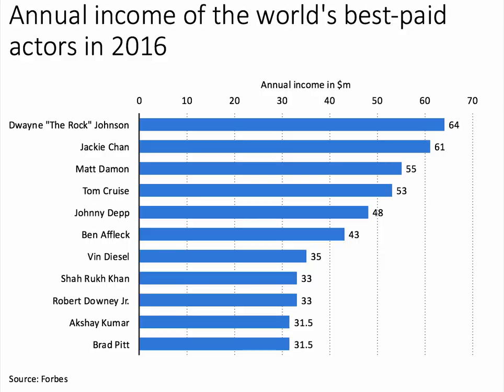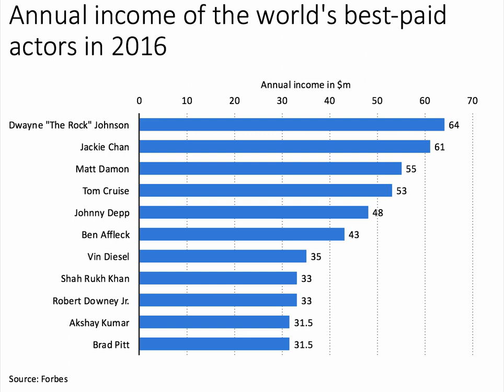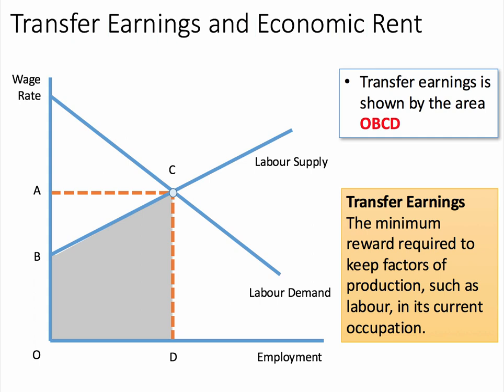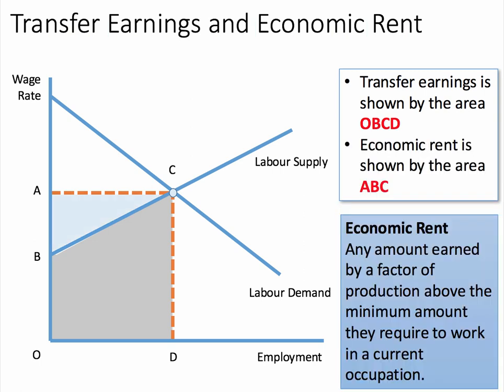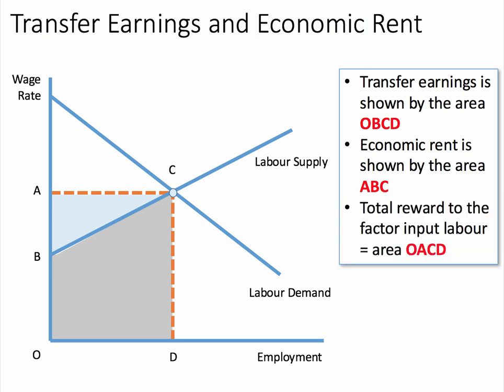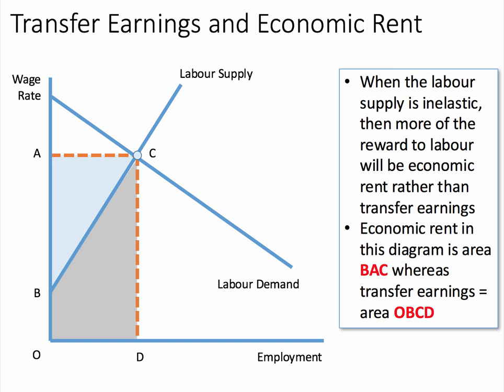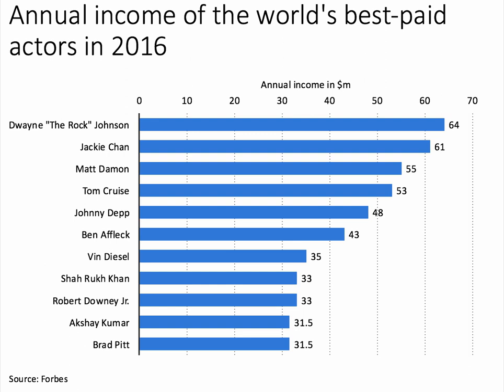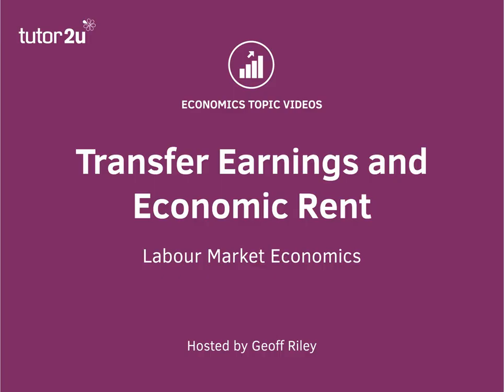Transfer Earnings and Economic Rent I A Level and IB Economics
​Earnings to the factor of production labour are made up of wages plus overtime pay, bonuses and commission. ​This short revision video looks at the difference between transfer earnings and economic rent.

​Transfer earnings
The minimum reward required to keep factors of production, such as labour, in its current occupation. ​

Economic rent
Any amount earned by a factor of production, such as labour, above the minimum amount they require to work in a current occupation.​